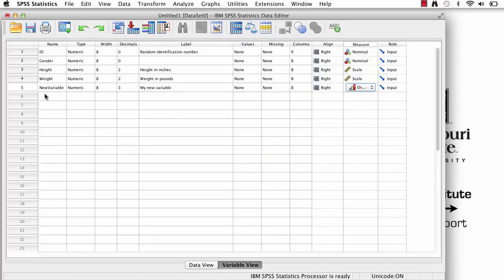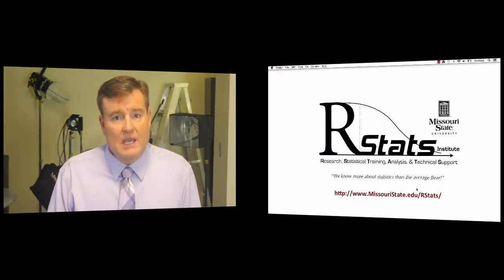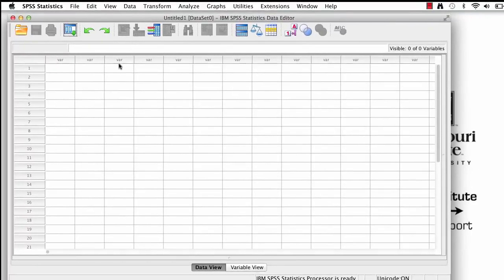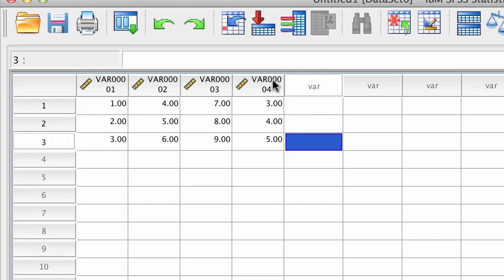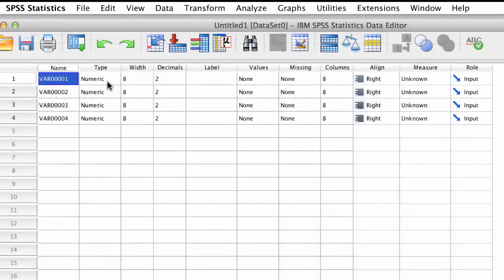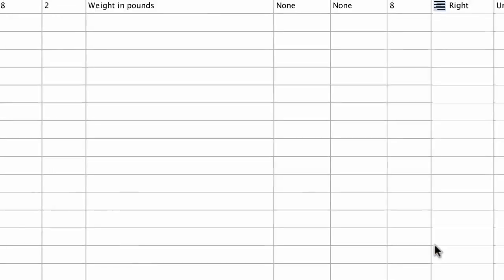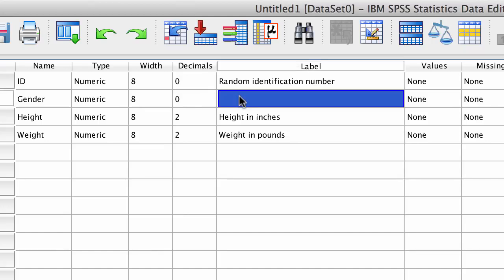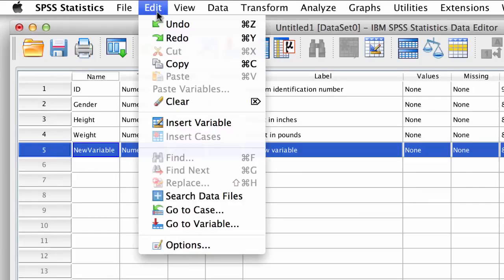Episode one on SPSS for beginners